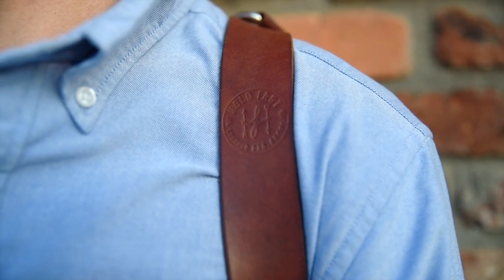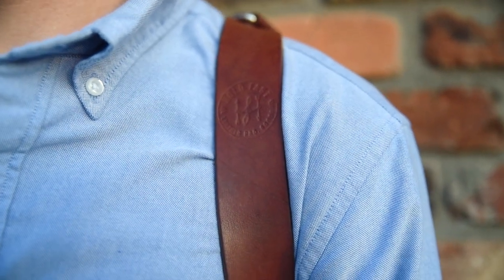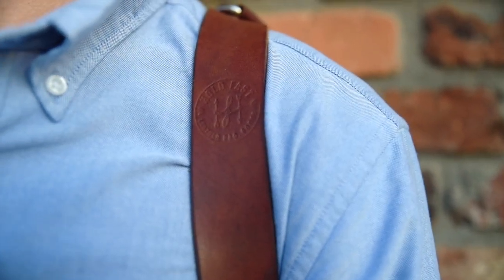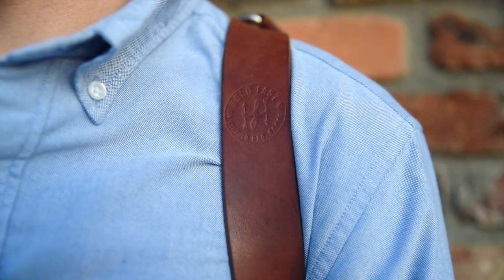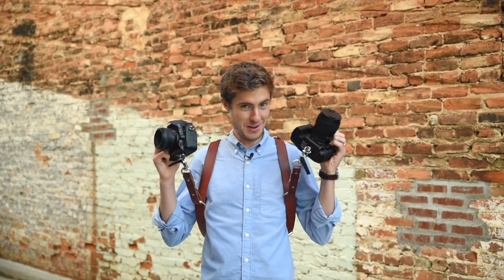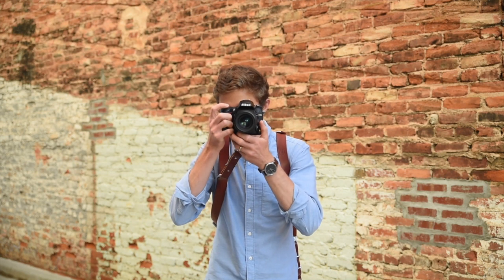The Holdfast MONEY MAKER camera straps!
The Holdfast Money maker changed our entire wedding day experience and really upped our game!  Find out WHY!